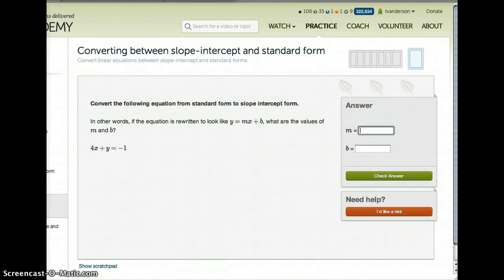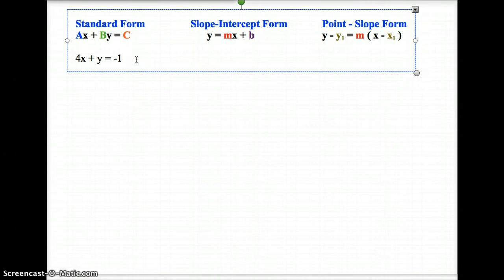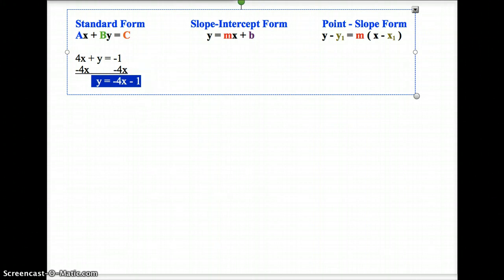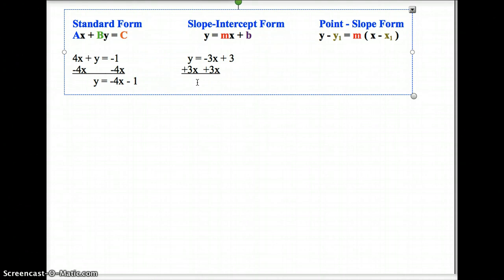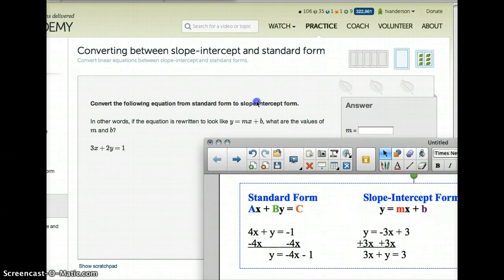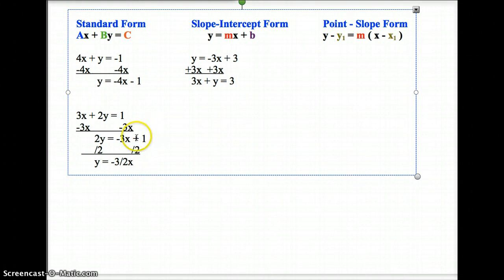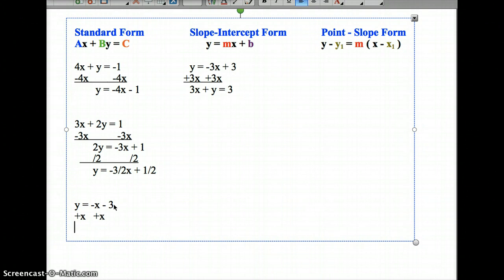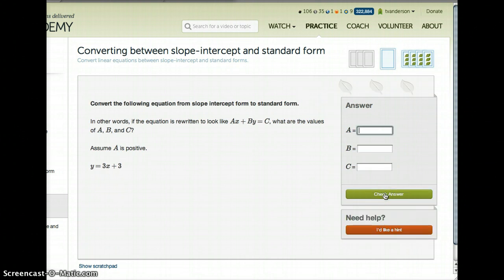Converting Slope-Intercept and Standard Form on Khan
Converting between y = mx + b and Ax + By = C